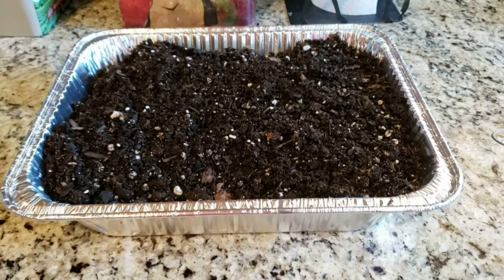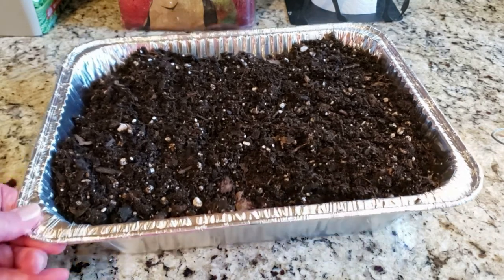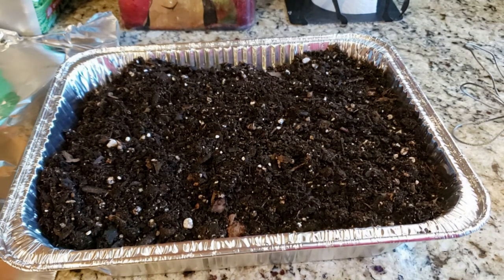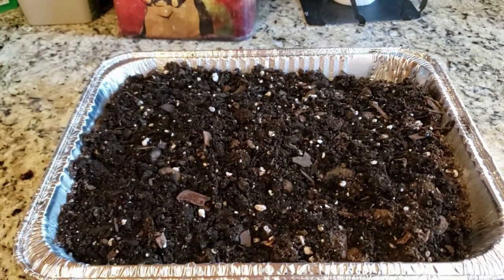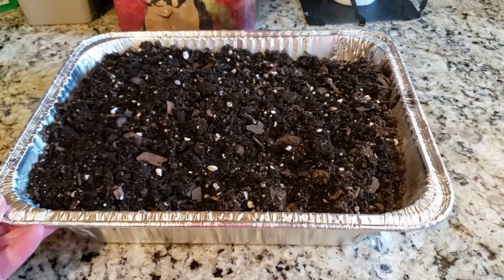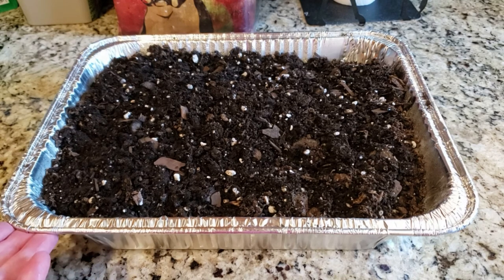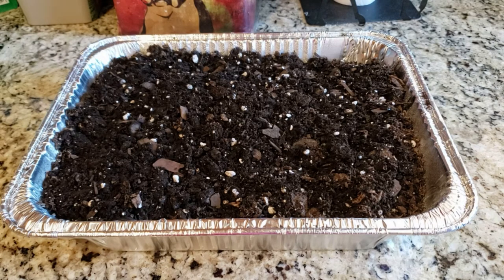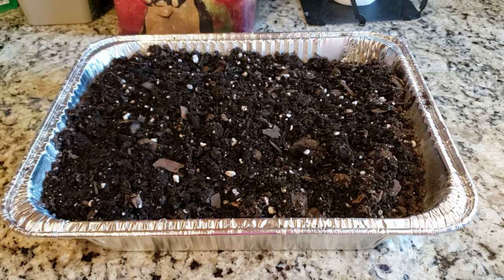Sterilizing soil in the oven but please also see comments below.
I had a blip in my video and for whatever reason, it was not recording for about 20 seconds after I paused it.  On my FaceBook page that I will link below, there is more information on this as well as how I mix my soil.